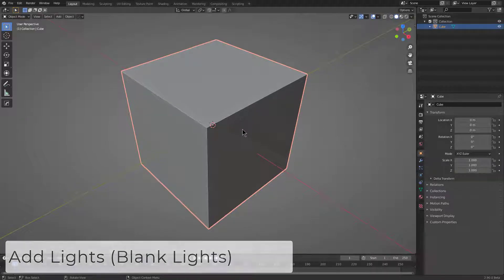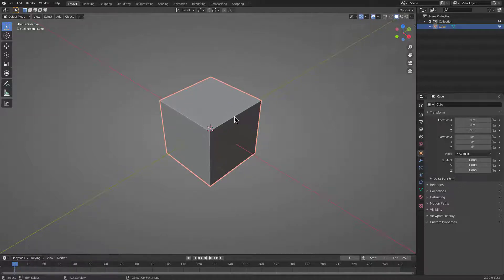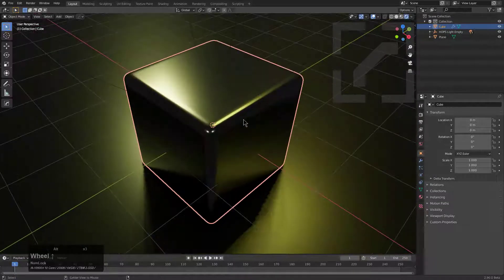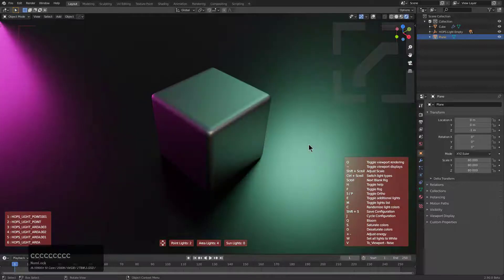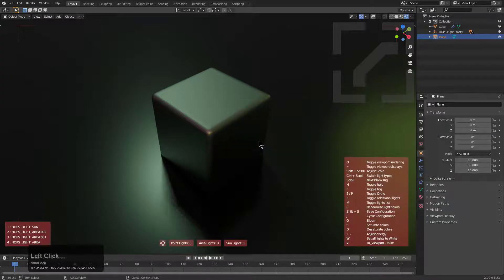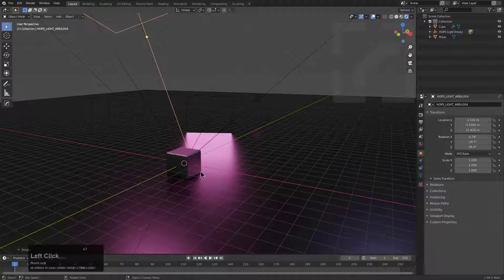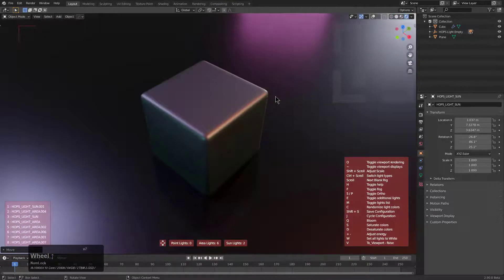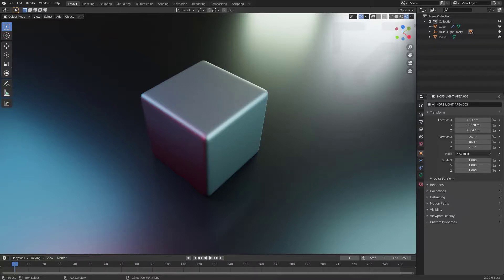hardops 986X - Add Lights / Blank Lights (41)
Blank light / Add light was added to hardops to make model presentation a little quicker. These light rigs are intended to be scrolled to a near approximation and then adjusted for a finer result.